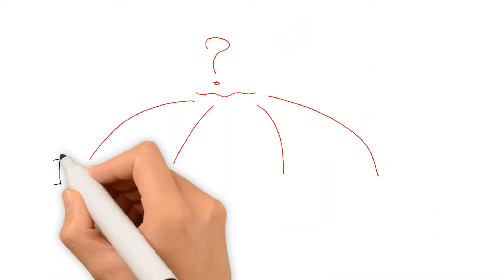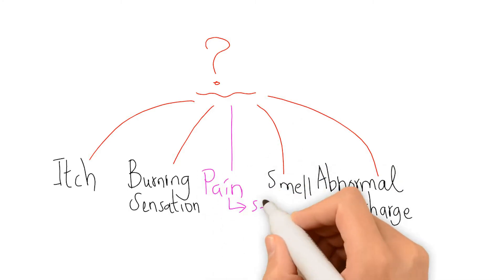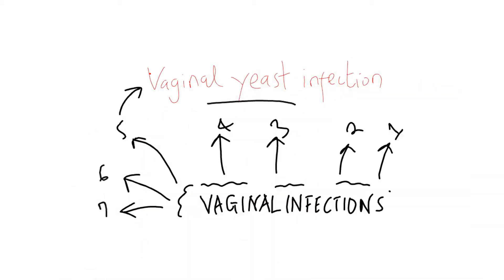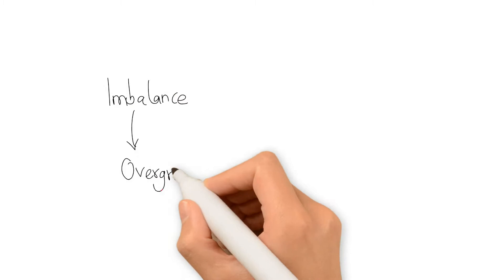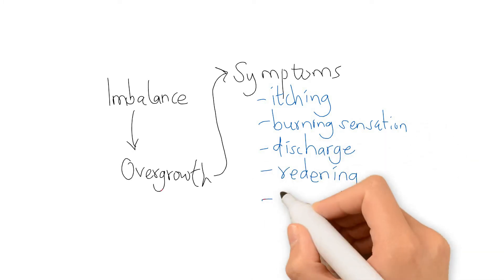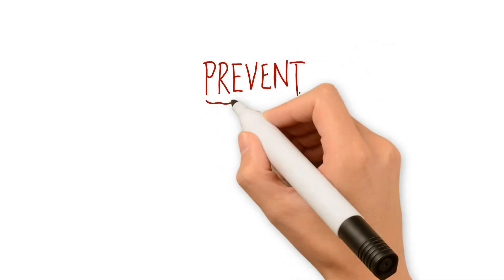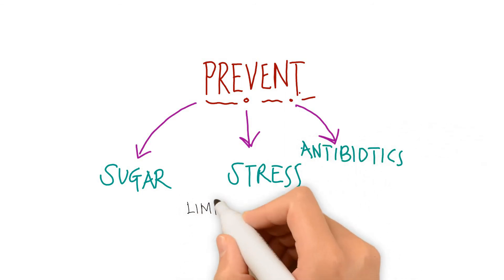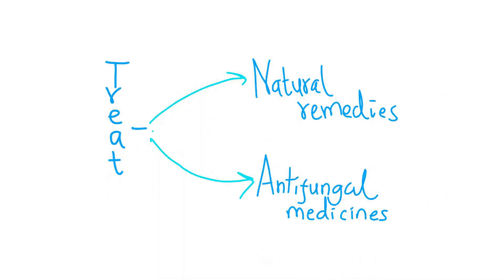What is a VAGINAL YEAST INFECTION? | You Should Already Know This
What exactly is a candida yeast infection? In this video, we shall delve deep into exactly what this vaginal infection is, its symptoms and anything you need to know about candidiasis.

Learn more about yeast infection symptoms, candida treatments, natural remedies for getting rid of vaginal yeast infections, how to keep them from recurring, how to prevent them and all there is to know about natural treatments of vaginal thrush by visiting the website or downloading any of the natural treatment guides.